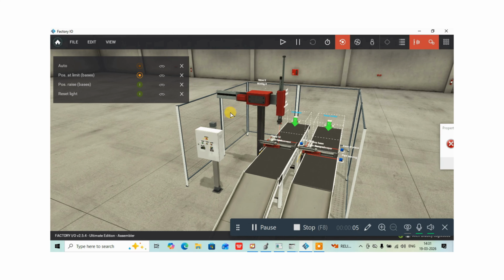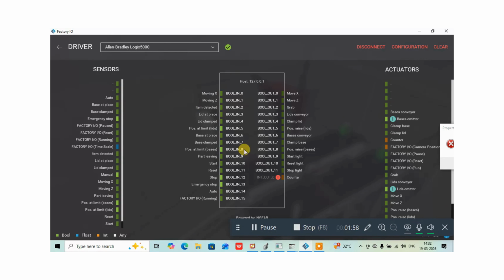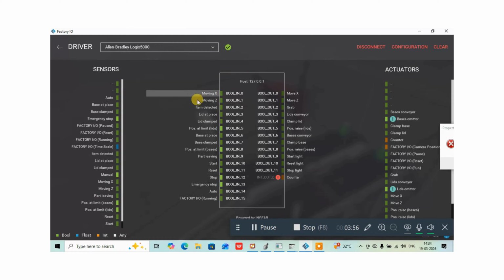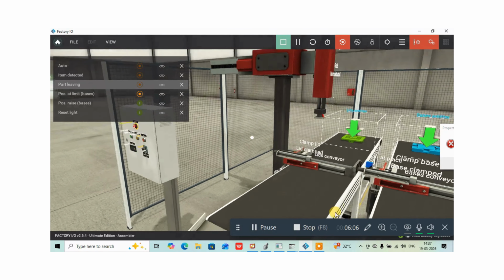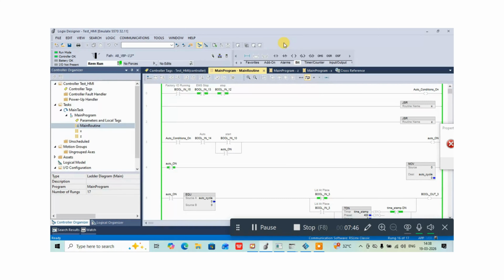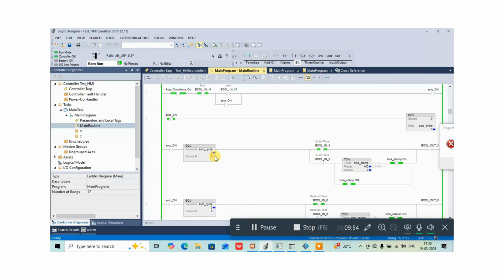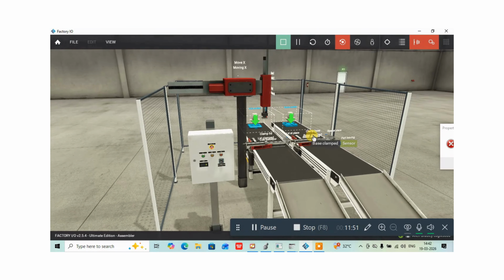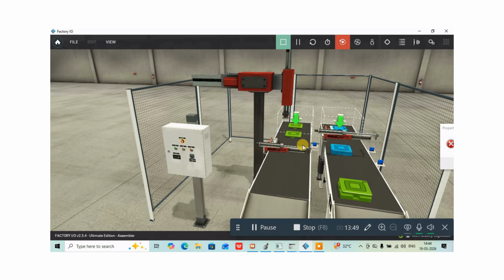How to Build Pick and Place System in Factory I/O (Full Demo + Logic)”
In this video, I have explained the Pick and Place project in Factory I/O with simple PLC logic.

This tutorial is perfect for beginners who want to learn:
- Factory I/O simulation
- PLC programming using Studio 5000
- Pick and place automation logic
- Industrial automation basics

I have shown step-by-step:
✔ Input and output mapping
✔ PLC ladder logic
✔ Simulation testing in Factory I/O

This type of pick and place system is widely used in real industries like battery manufacturing, packaging, and assembly lines.

If you are learning PLC and automation, this project will help you understand real-time industrial logic.